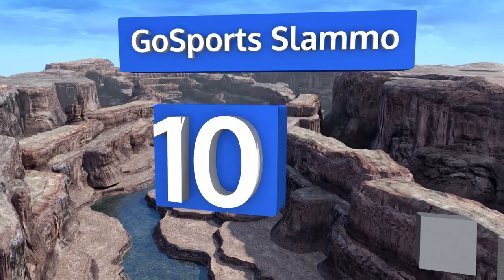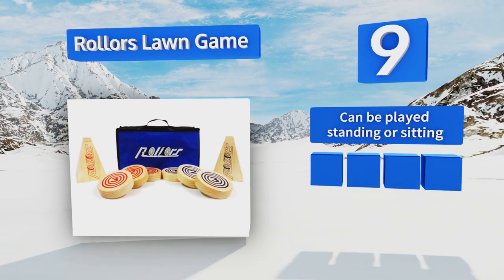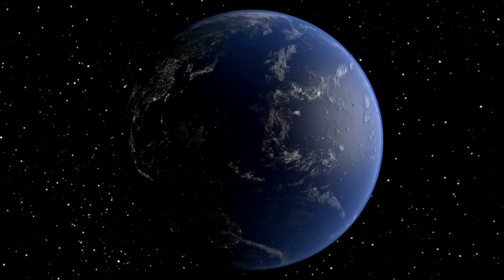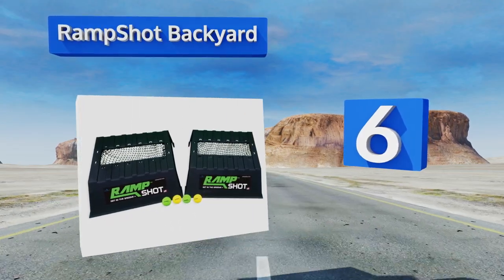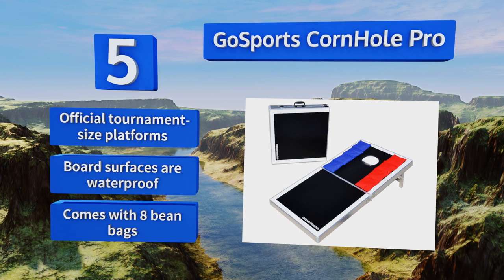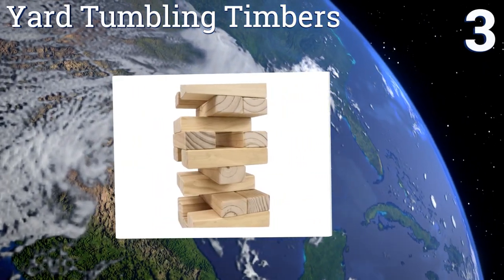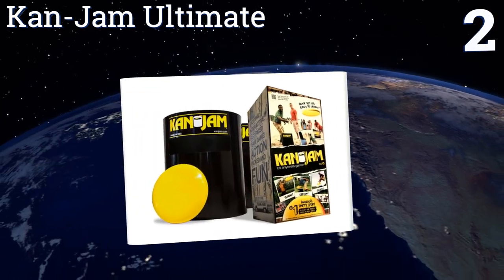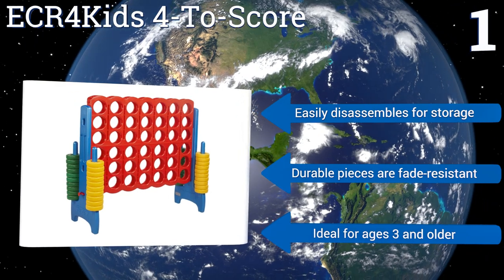10 Best Yard Games 2018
Our complete review, including our selection for the year's best yard game, is exclusively available on Ezvid Wiki.

Yard games included in this wiki include the gosports slammo, kan-jam ultimate, rampshot backyard, rollors lawn game, seaturtle sports yazoo, yard tumbling timbers, yard kubb game, gosports cornhole pro, ecr4kids 4-to-score, and bulzi bucket.

Yard games are also commonly known as outdoor games.